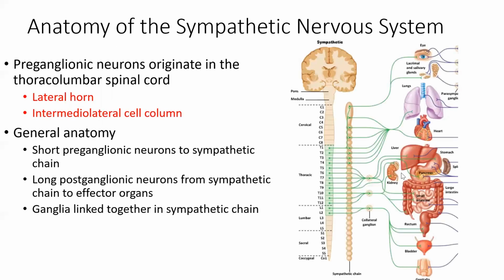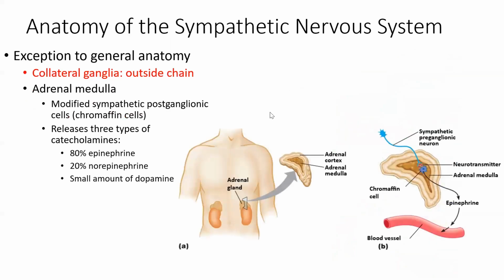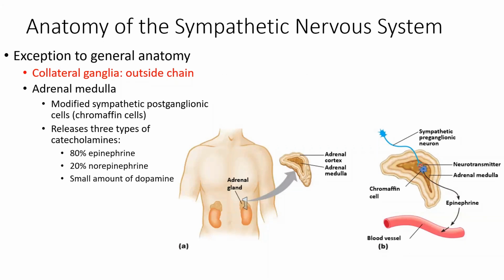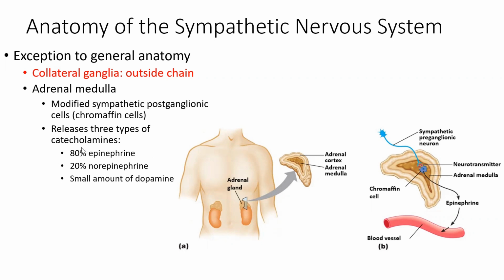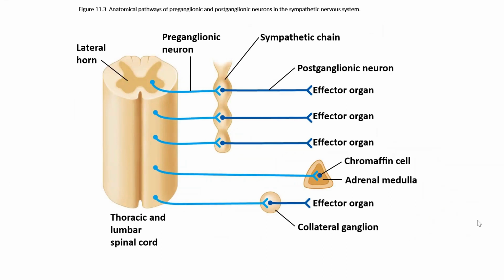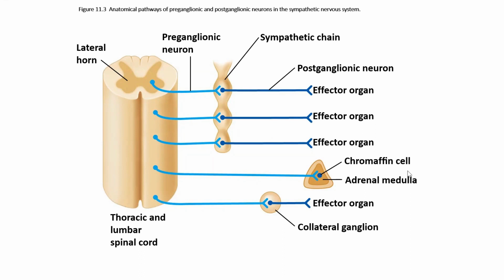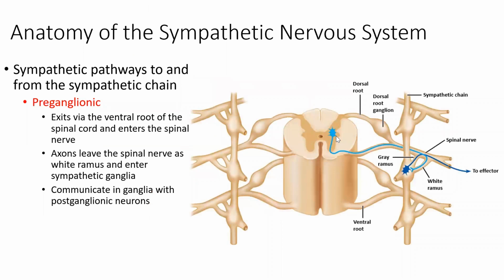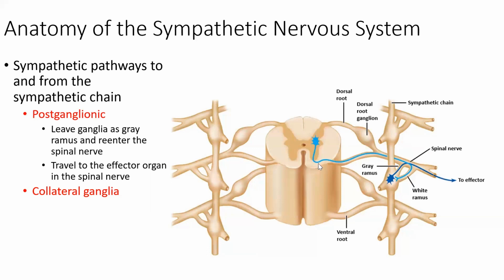BIO2510 3 17 21 Part 3